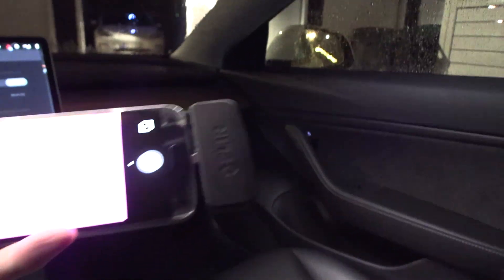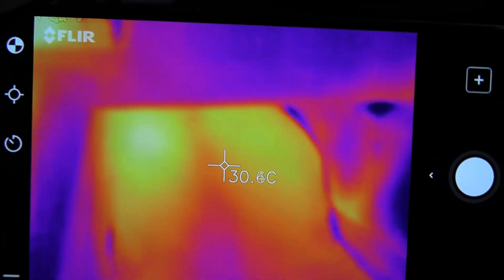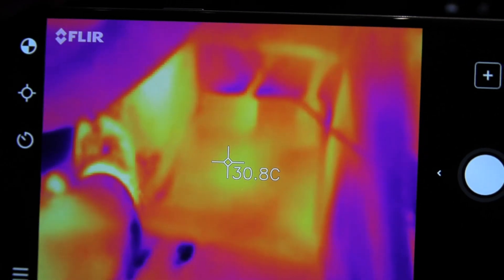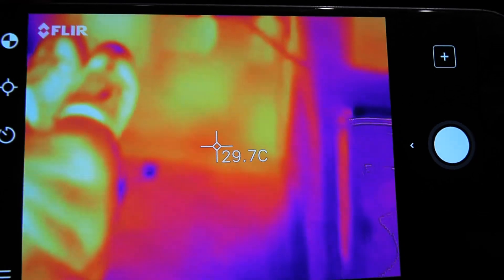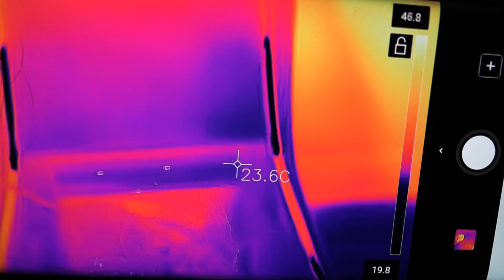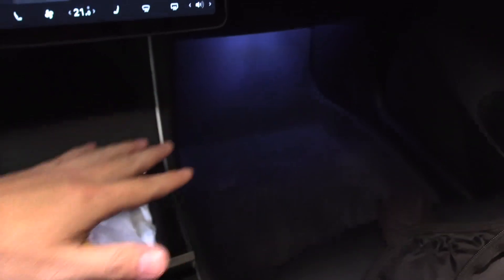Tesla Model 3 with extremely hot footwell issue